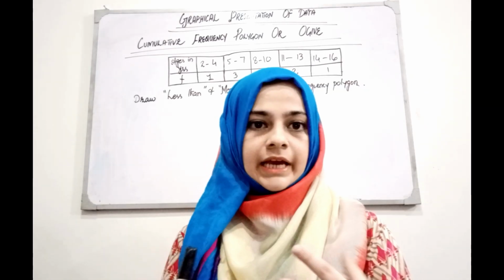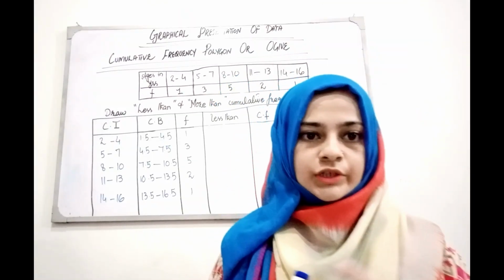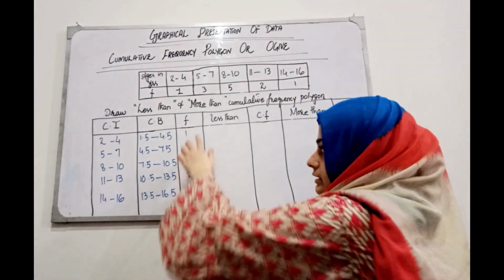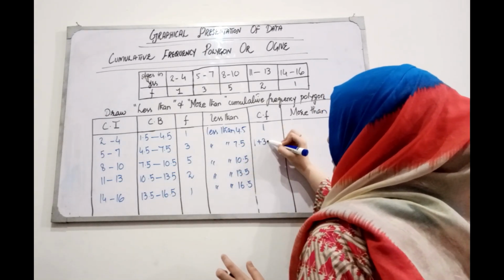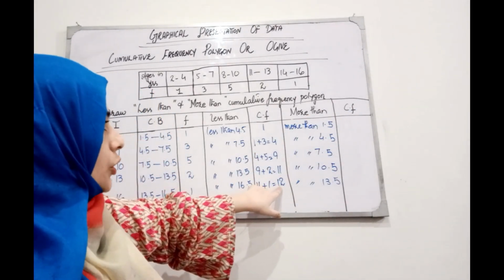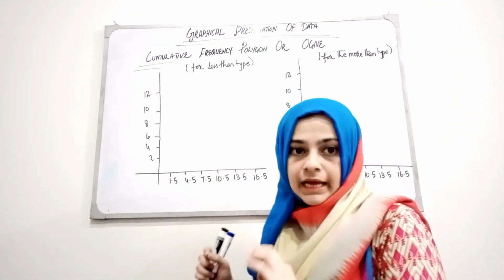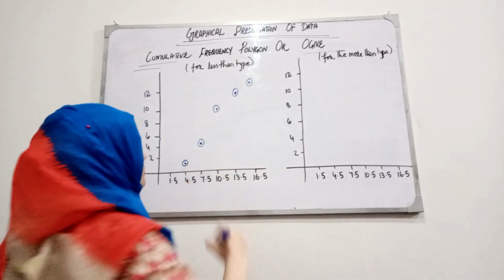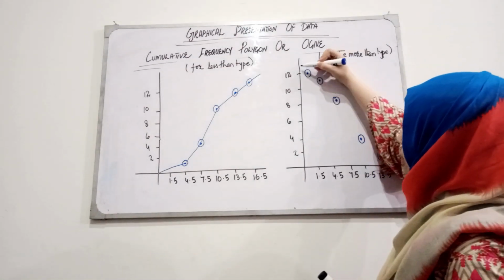Cumulative Frequency Polygon(OGIVE)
The class will help students to learn about how to construct the Cumulative Frequency Polygon which is also known as OGIVE for less than and more than type of cumulative frequency distribution